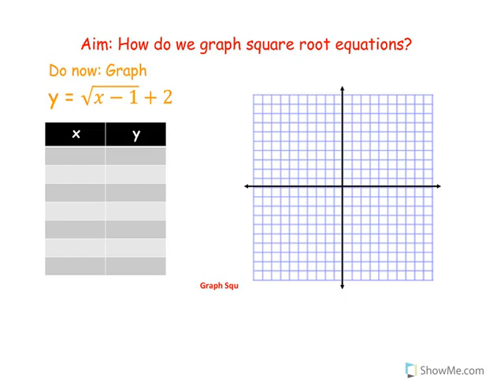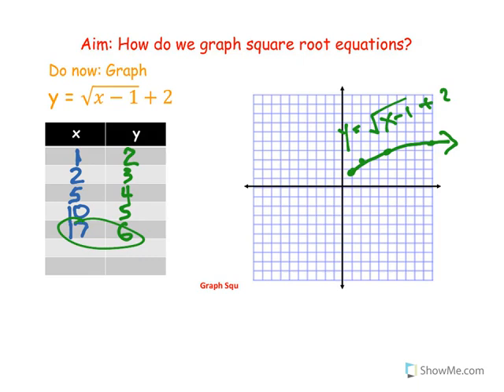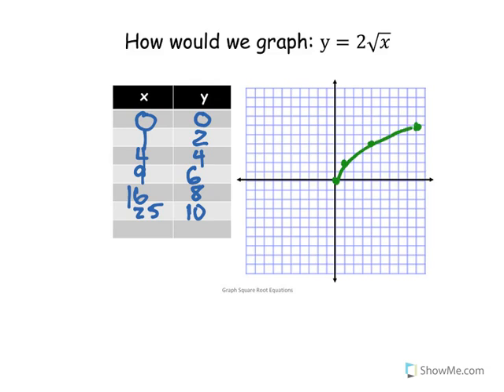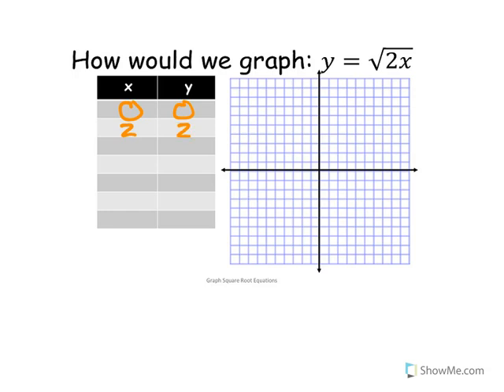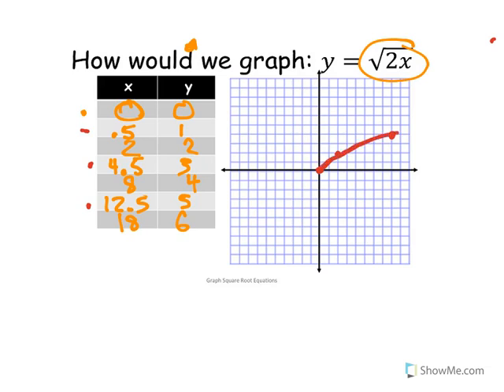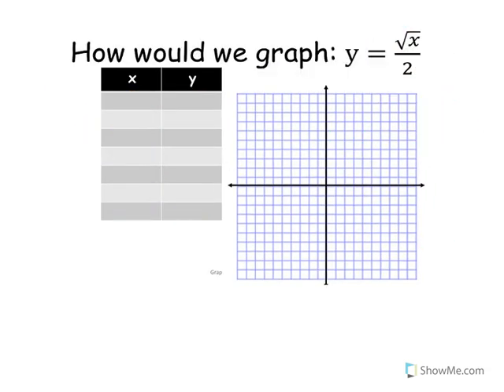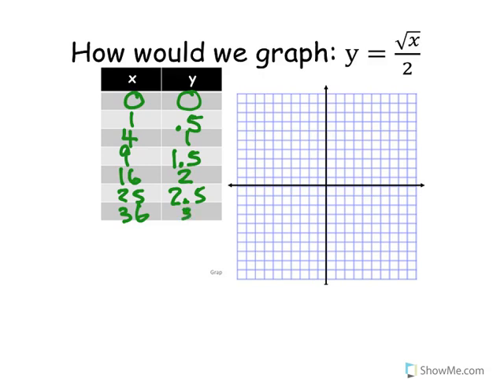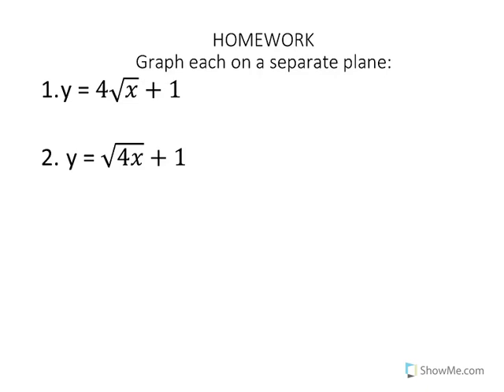Graphing Square Root Equations - Lesson 2